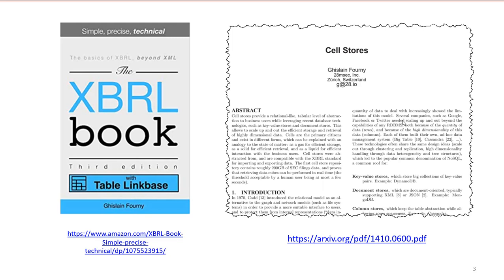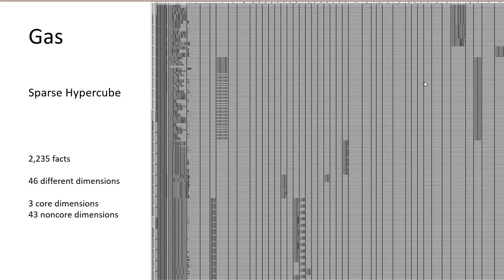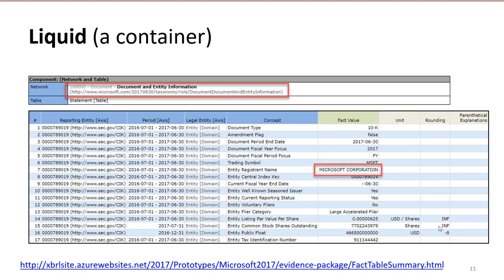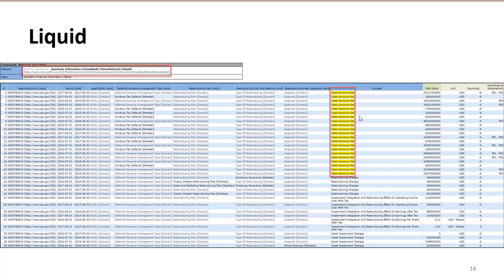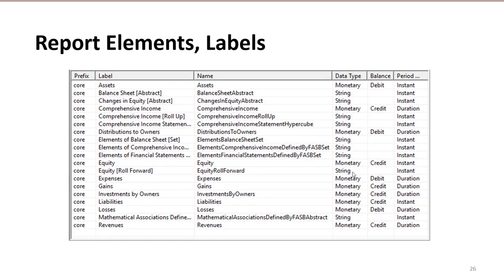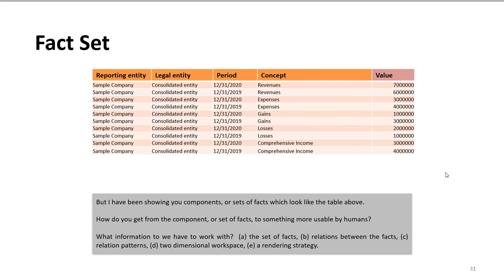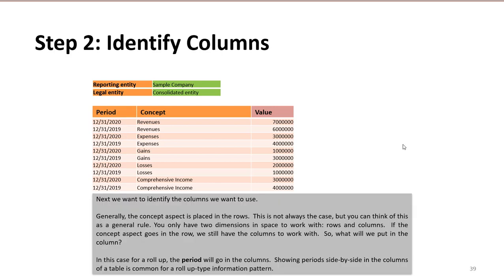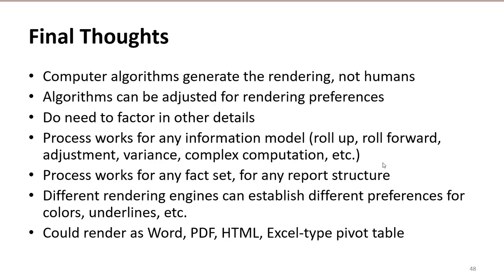Phase Transitions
Phase transitions is an analogy used to help you understand how facts move from a gaseous "free floating" form, to a liquid form where a fact set is put into a "container", and then how that container of facts is solidified into a human readable rendering.